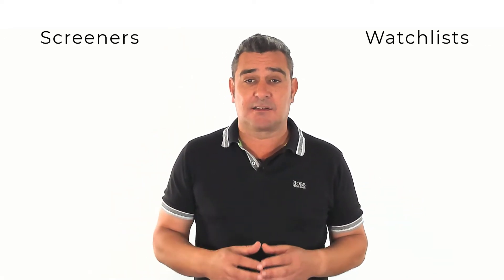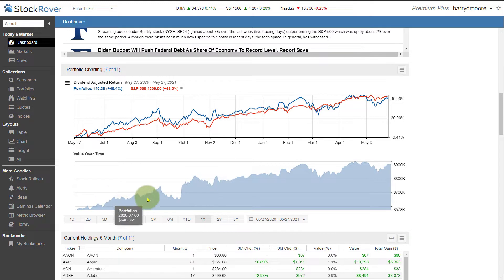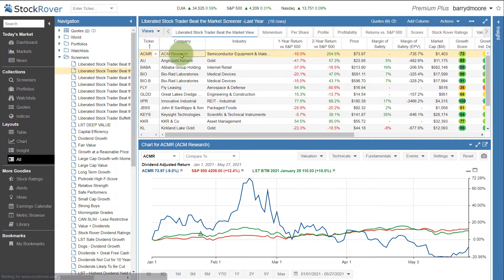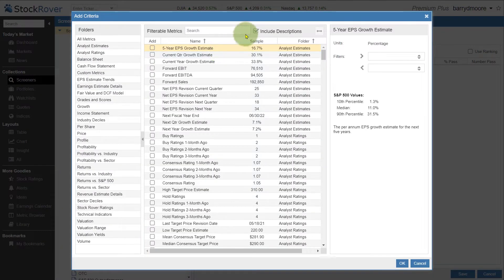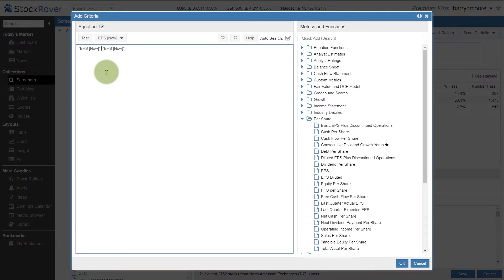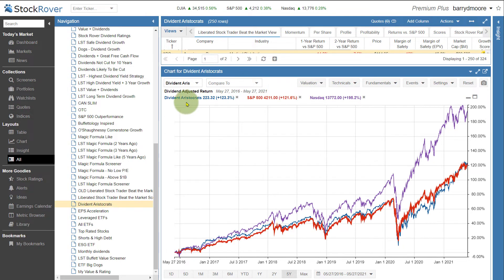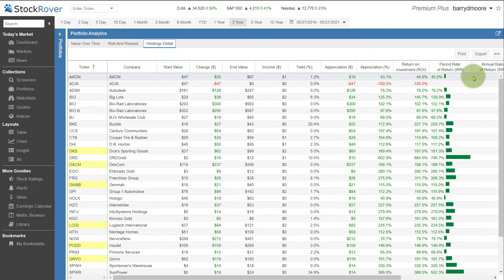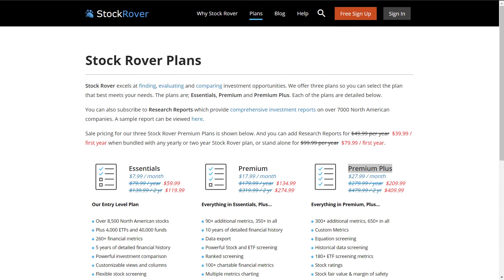Stock Rover Review: Top 10 Reasons I Use Stock Rover For Research, Screening & Strategy Building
In today's video, I am going to show you the top 10 reasons why I think Stock Rover is the best stock screening, research, and portfolio management platform available for US-focused investors.

These are the ten biggest reasons I use Stock Rover every day to manage my stock and ETF investments.

Contents: Stock Rover Top 10 Benefits

Chapters:
0:00 Introduction
1:15 - 1 Stock Rover Dashboard
3:41 - 2 Stock Rover Watchlists & Screeners
5:30 - 3 Stock Rover Insights & Research Reports
7:58 - 4 Stock Rover's 10 Year Historical Financial Database
10:08 - 5 Equation Editor & Backtesting
11:50 - 6 Index Comparison Charts
13:21 - 7 Stock Rover's Improved Charting
14:55 - 8 Portfolio Analytics
17:12 - 9 Stock Rovers News Feed System
18:04 - 10 Low Pricing

I like Stock Rover so much I have partnered with them, and I have created six original dividend and value investing strategies for their platform.

I even created the Liberated Stock Trade Beat the Market Growth Strategy, which is fully integrated into Stock Rover.

Stock Rover is not for traders, it is for investors, so if you are an Income, Value, or Growth investor, this video will help you understand why I rate Stock Rover so highly

I'm Barry Moore, a certified financial technical analyst, market researcher, and founder of liberatedstocktrader.com, a company that has trained thousands of people in investing and trading so they can make better investing decisions.